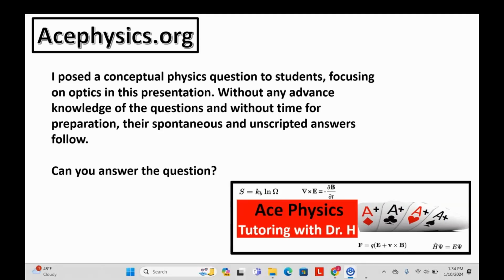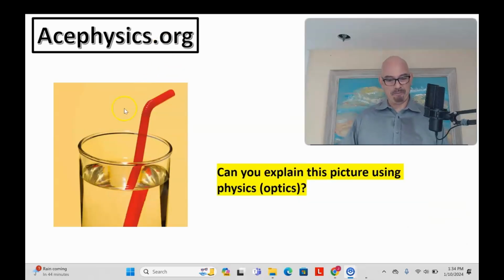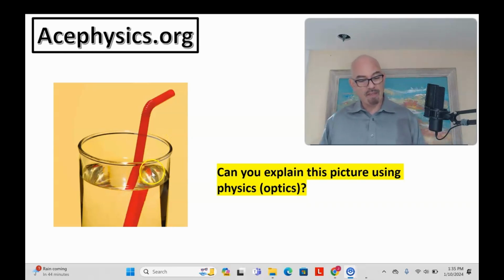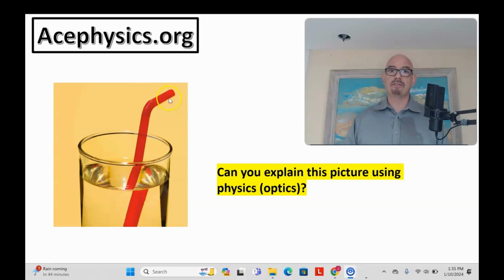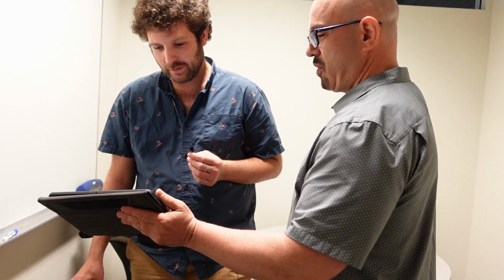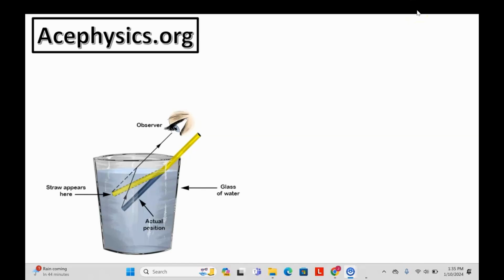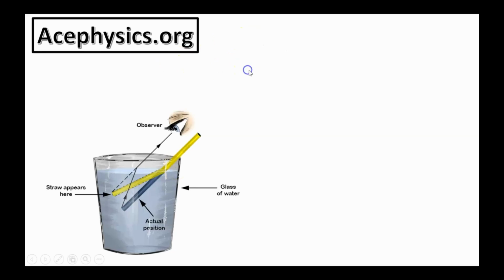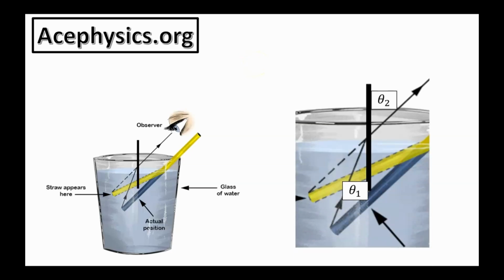Unveiling Why Objects Appear Closer Underwater MIT Edition